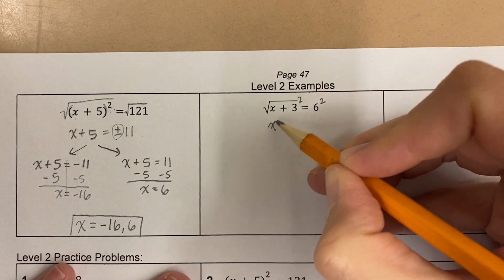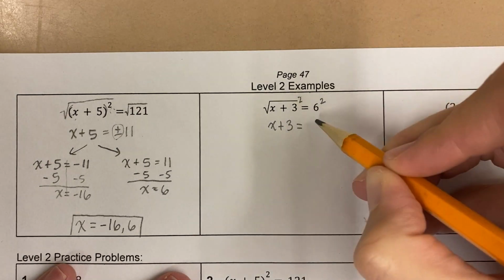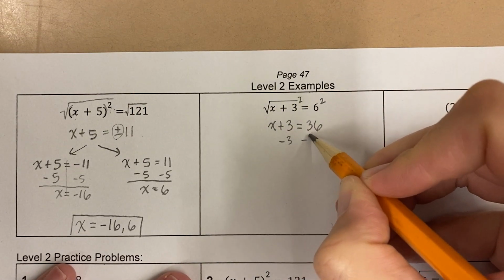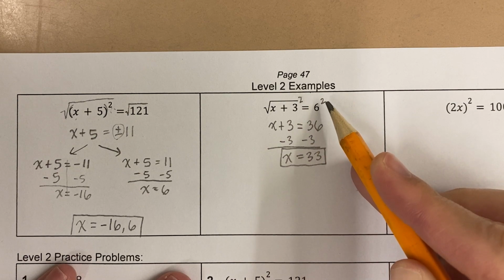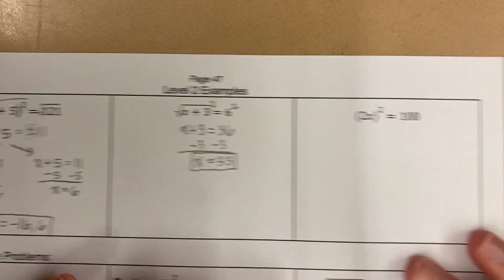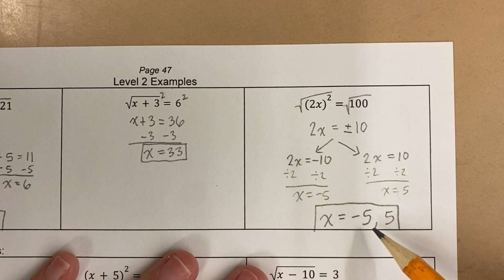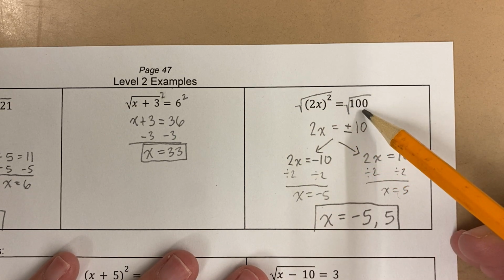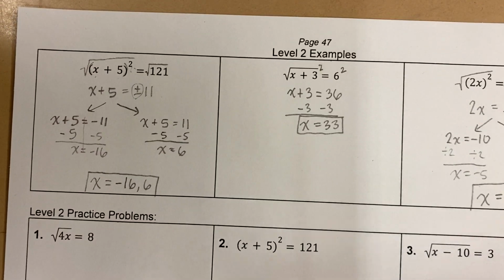Level 2 Examples